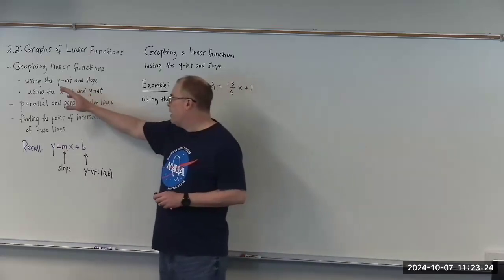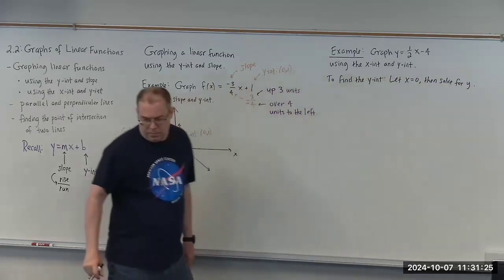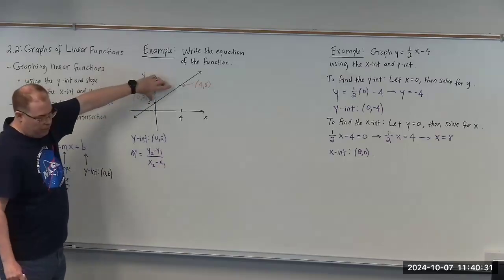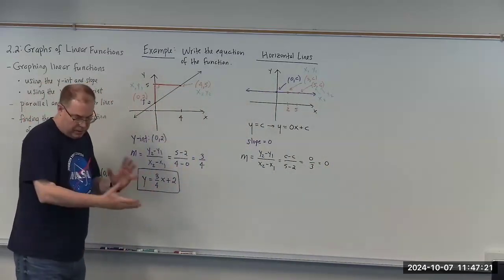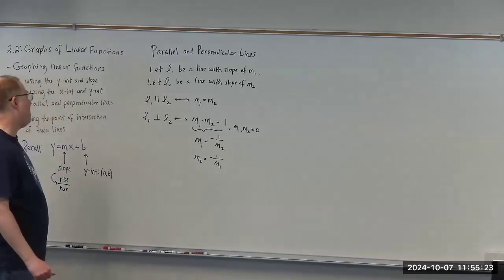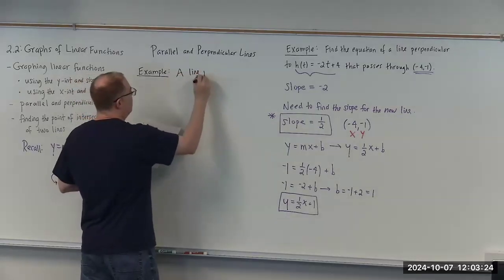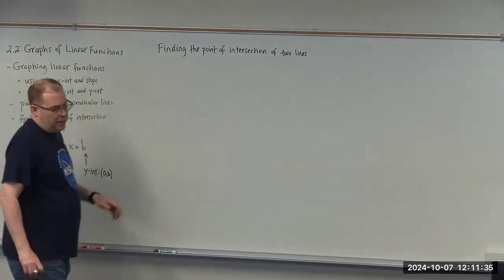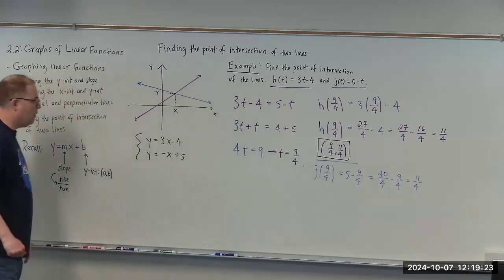College Level Precalculus - Section 2.2 (Graphs of Linear Functions)